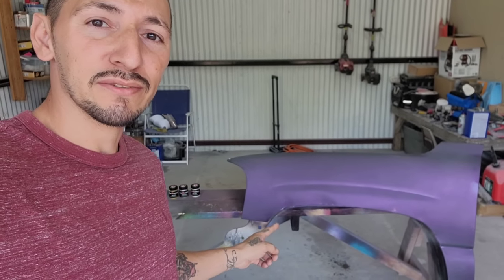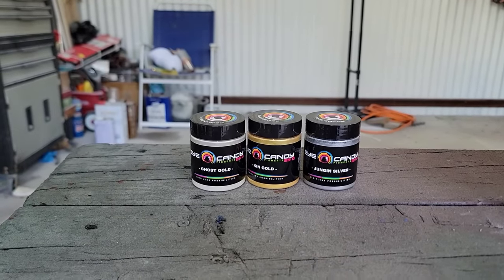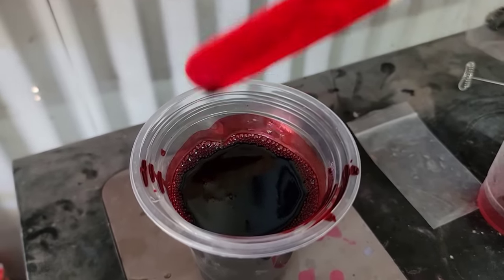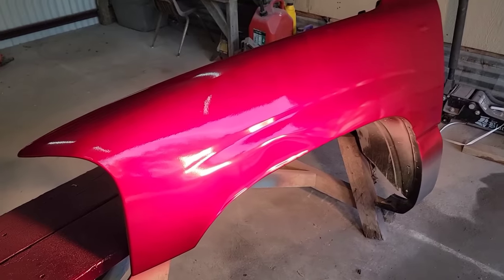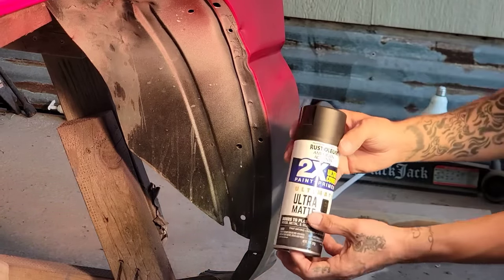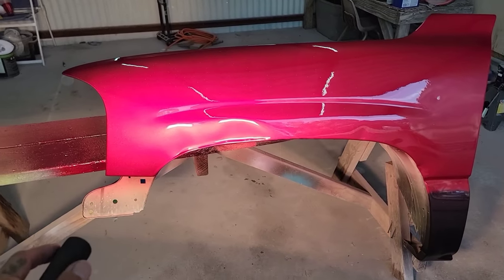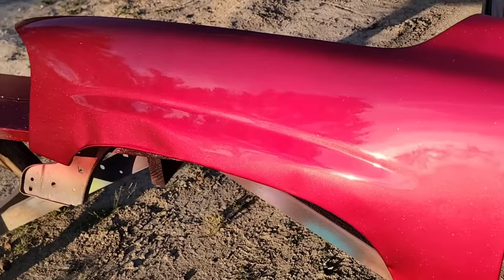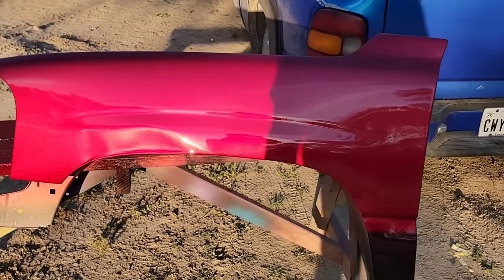Let's Spray - CANDY RED over RUSTOLEUM Gold Metallic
Besney Clearcoat

Painters Mask 😷